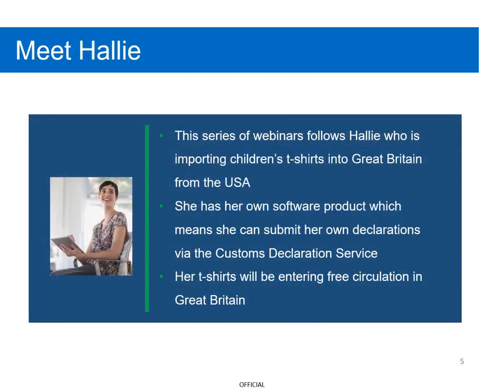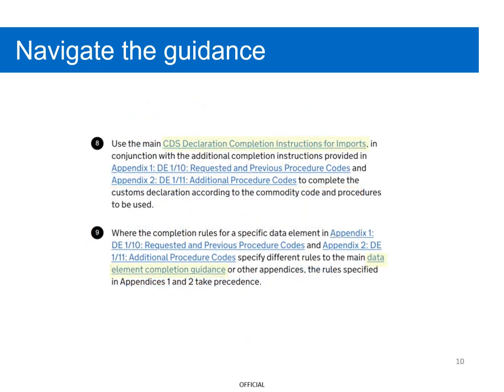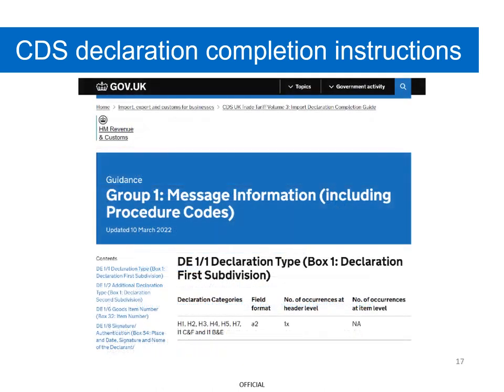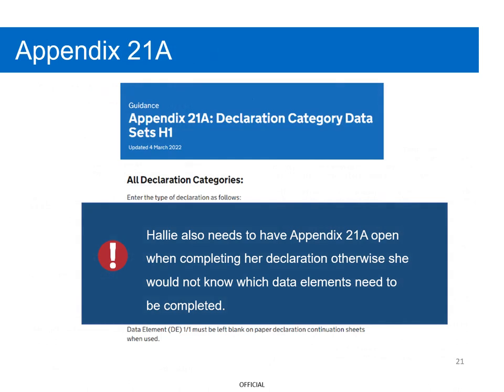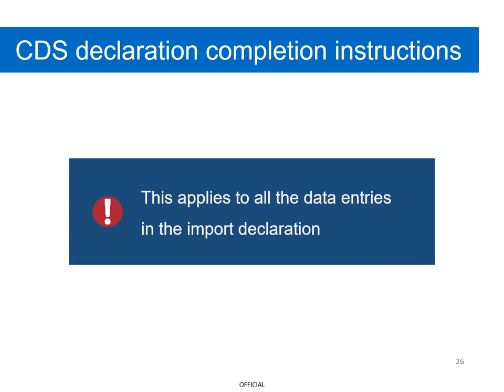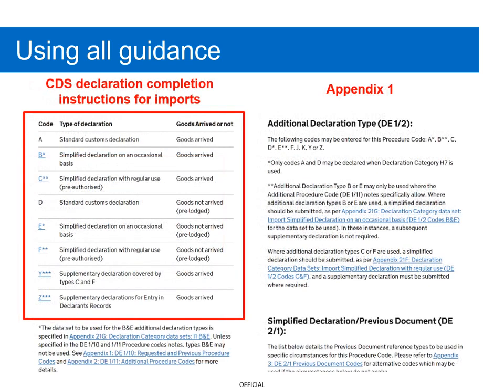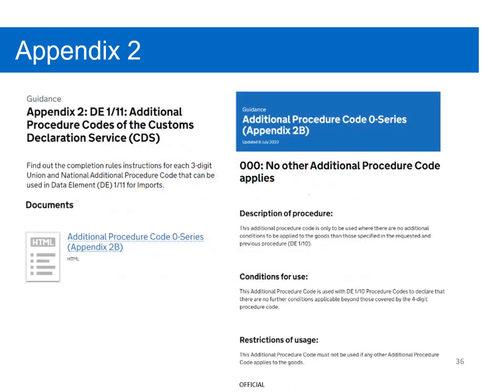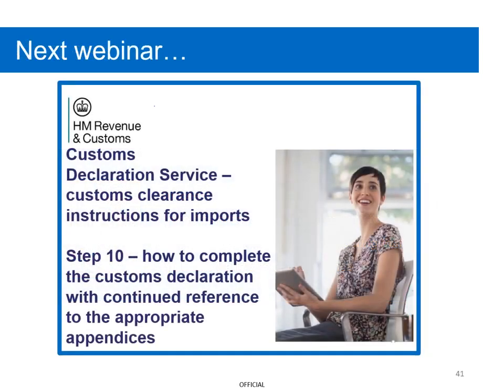CDS Training Step-by-Step Import Guide Part 8 and 9 – how to review completion guidance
CDS Training - Step-by-Step Import Guide – Part 8 & 9 : how to review completion guidance

This is part six in a series of brief recorded webinars detailing the Customs Declaration Service's guidelines for submitting an import declaration. The examples centres on Hallie, an American who imports T-shirts into the United Kingdom.

For more information about CDS please visit our Free CDS Resource Centre
 Part 8 & 9 how to review completion guidance

Please note that this content does not belong to us; it was created by HMRC. However, we use it in our trainings and are glad to enhance the government's message to CDS consumers.

 If you are interested in CDS, please be aware that we provide Live! training on CDS and how to effectively file customs declarations. See more information in our CDS Resource Centre

We also provide substantial assistance and support materials, such as manuals, blog posts, and YouTube videos. We encourage you to explore this channel. Additionally, we provide brokerage services and will be able to register your customs decorations with CDS.

letion guidance